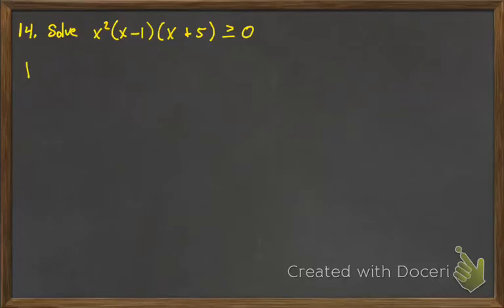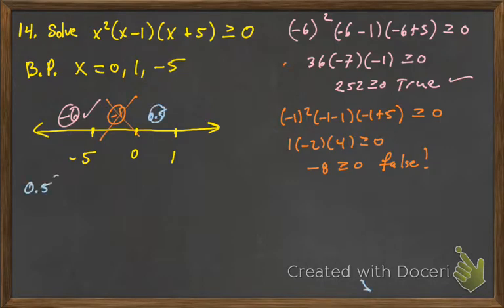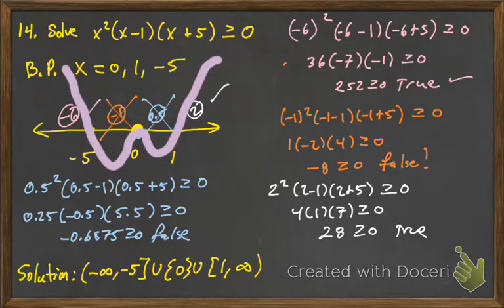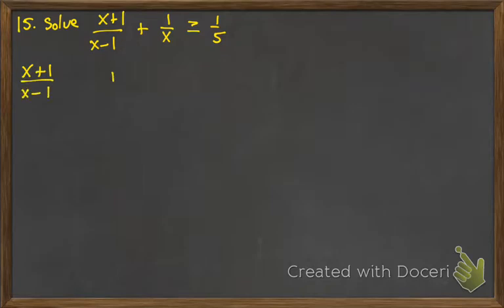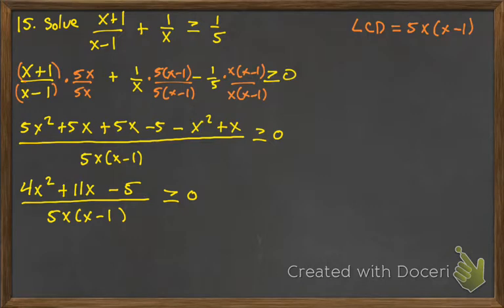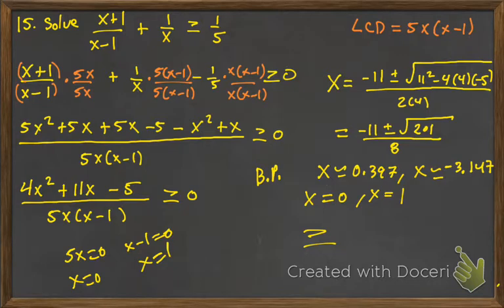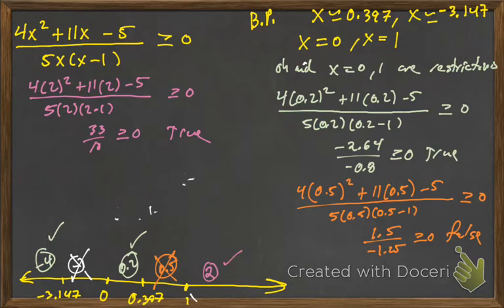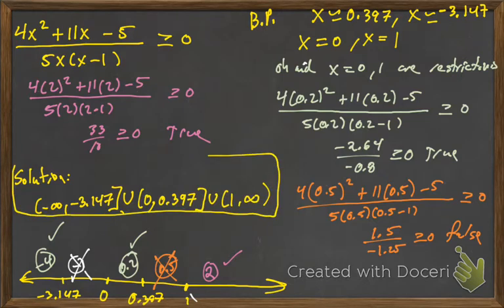Pre-Cal two more inequalities examples